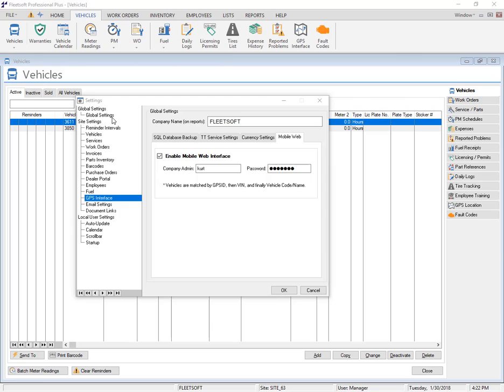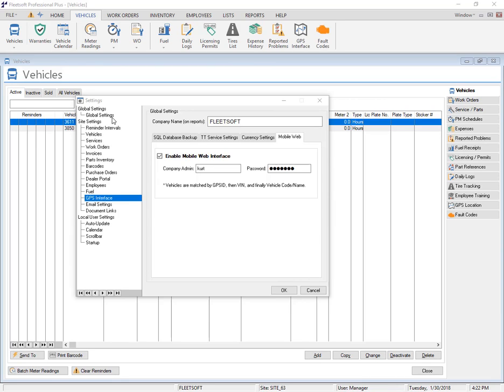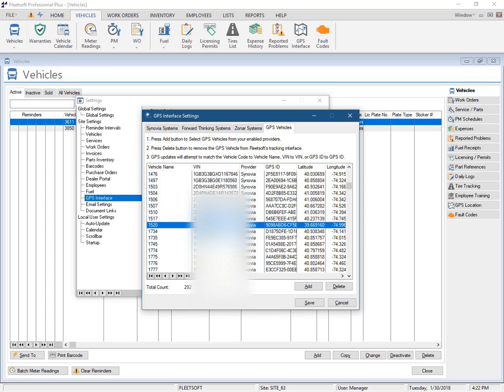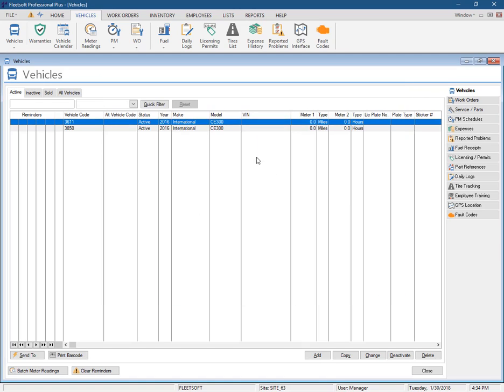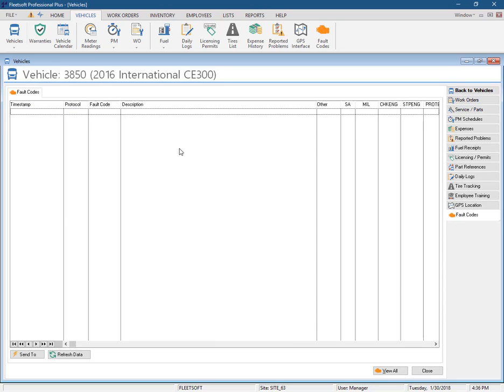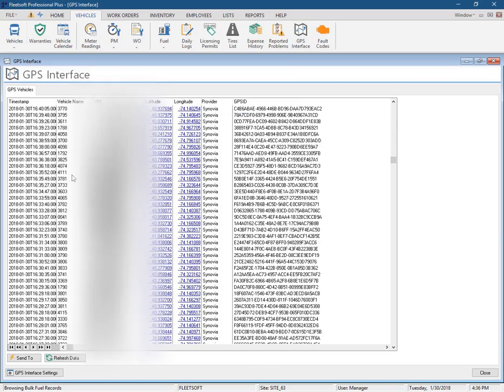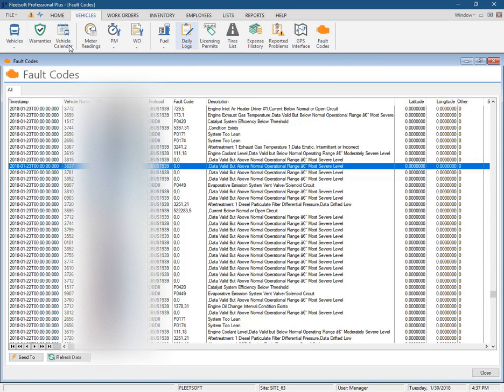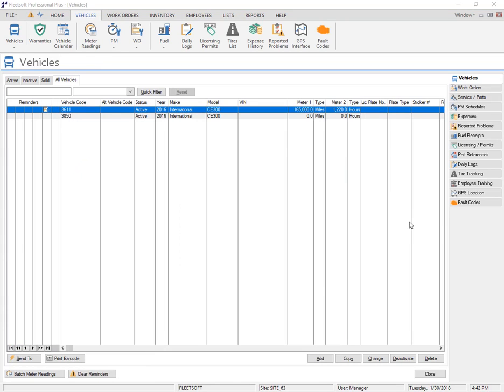Fleetsoft GPS Integration and Fault Codes (DTCs) Module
This video explains the integration subscription model, and shows a sample of the GPS and fault code integration modules in Fleetsoft.